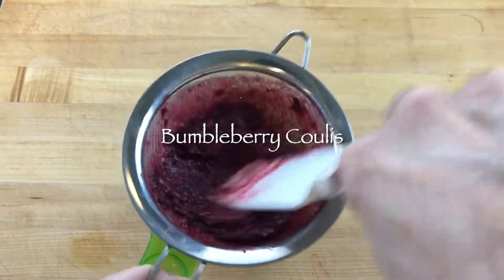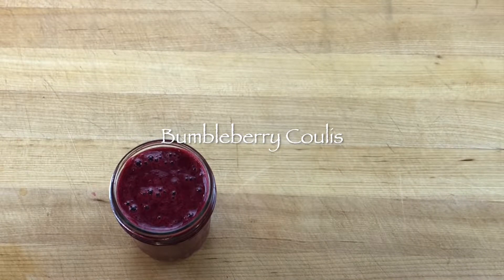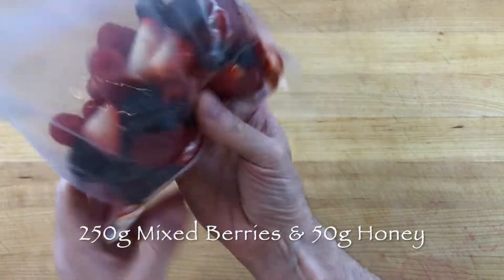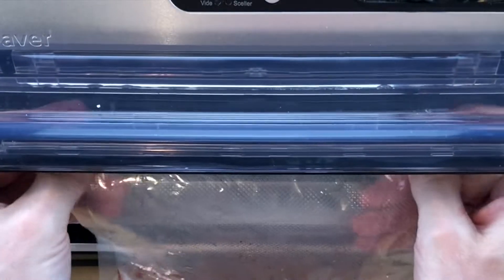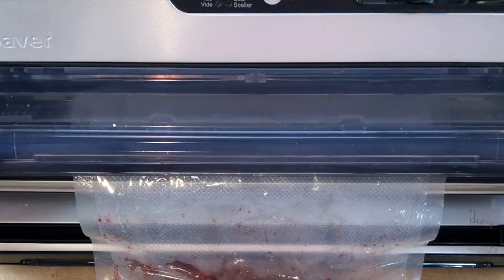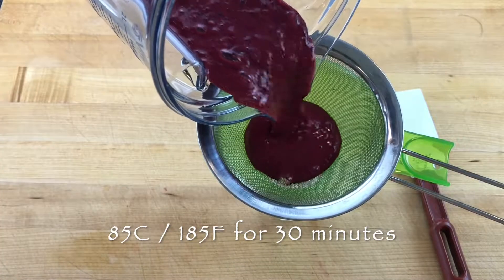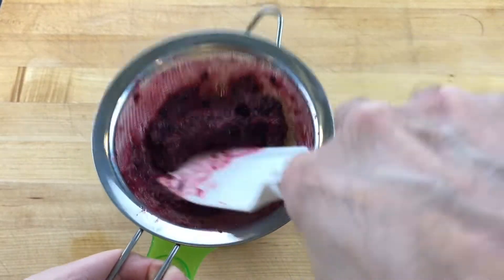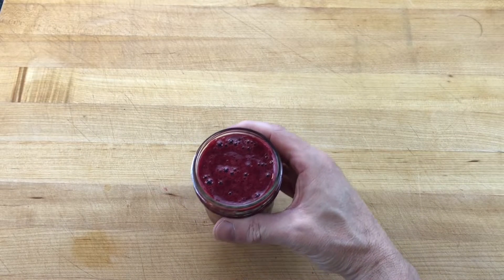Bumbleberry Coulis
Bumbleberry is a term used to describe a mixture of different types of berries.  Bumbleberry coulis is a thin pureed sauce perfect for adding a mixed berry flavour to a dessert.